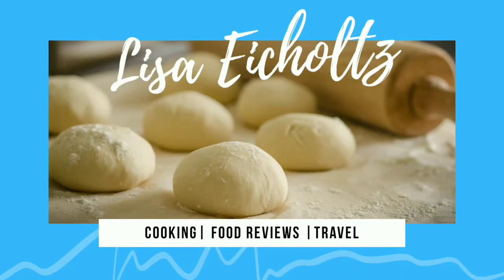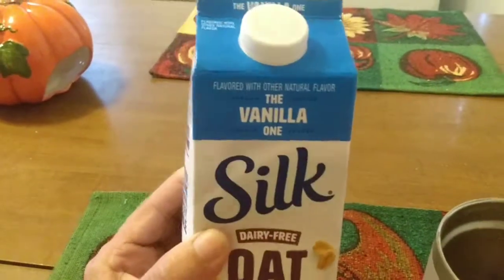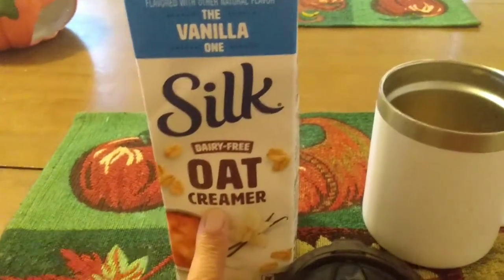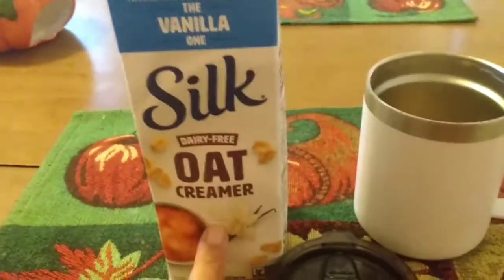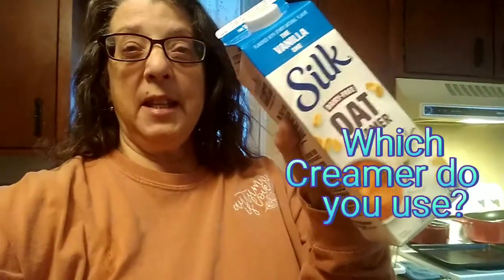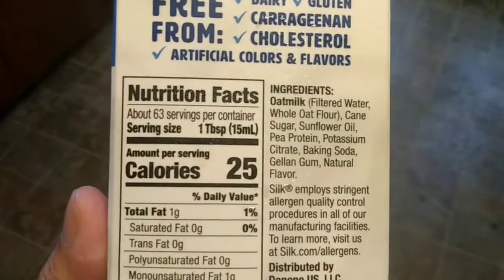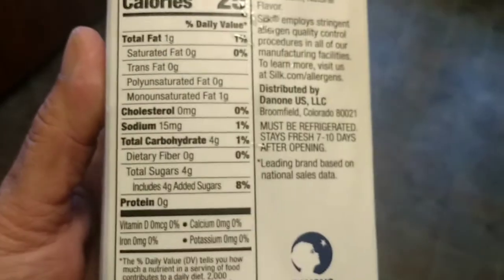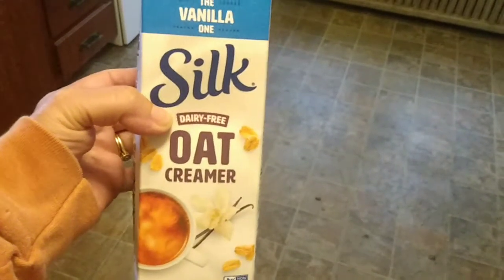NON-DAIRY CREAMER FOR COFFEE | Silk Oat Milk Vanilla Creamer | Vegan Creamer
NON-DAIRY CREAMER FOR COFFEE | Silk Oat Milk Vanilla Creamer

Coffe Mug shown

My current favorite creamer that I use, non dairy Silk Oat Creamer- Vanilla Flavored

This is my old-time favorite coffee creamer!
PLACES YOU CAN FIND ME-